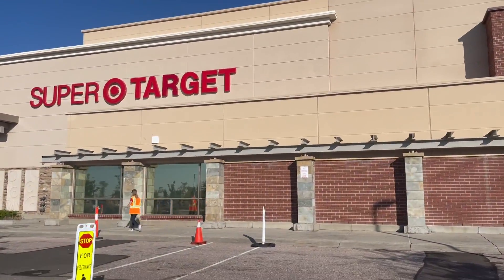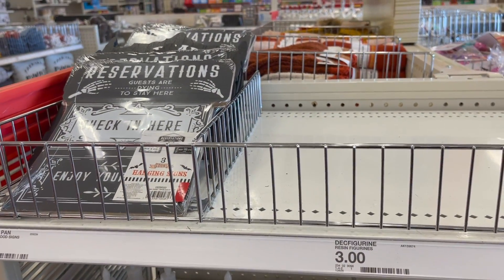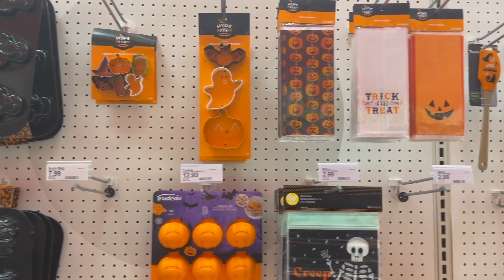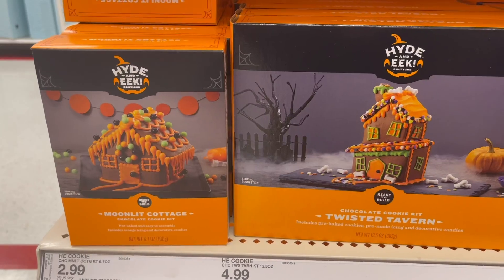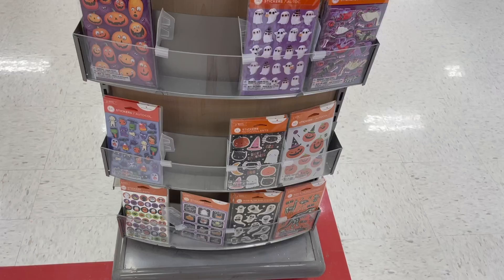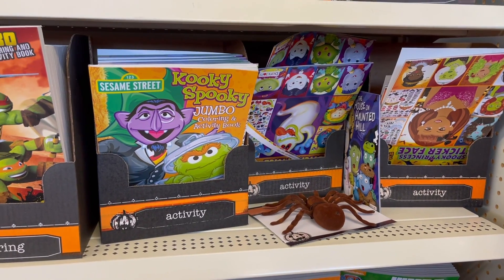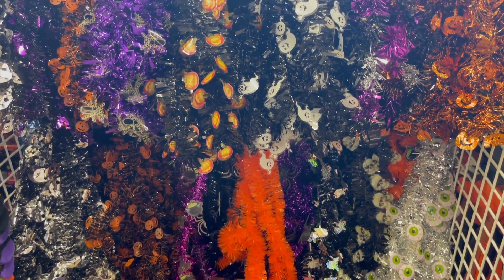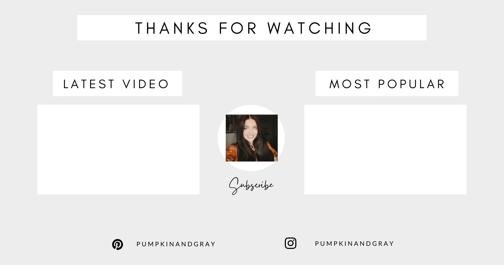Halloween Hunting! Target, Dollar Tree, etc. CODE ORANGE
Hey there loves.

FIRST OF ALL: thank you for being here! I appreciate each and everyone of you more than you know.

Sending love and magical vibes your way!